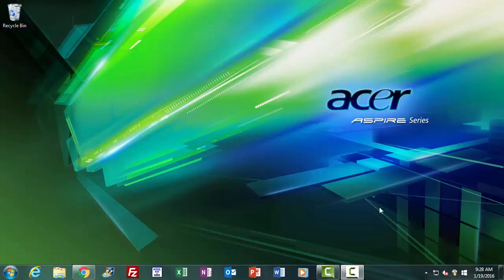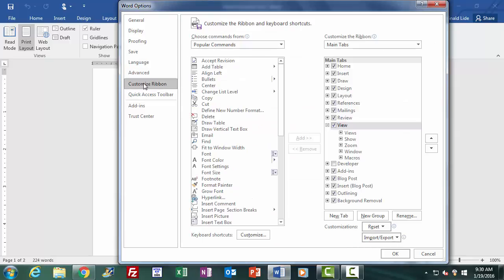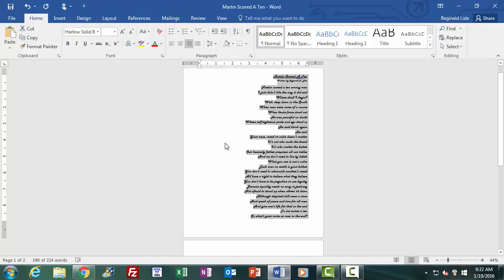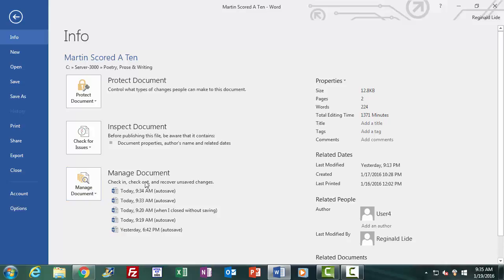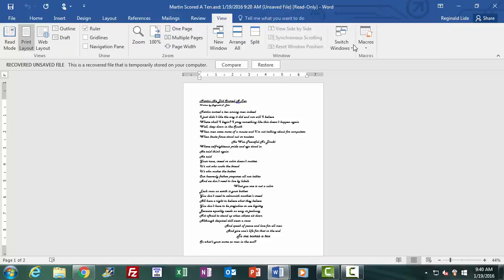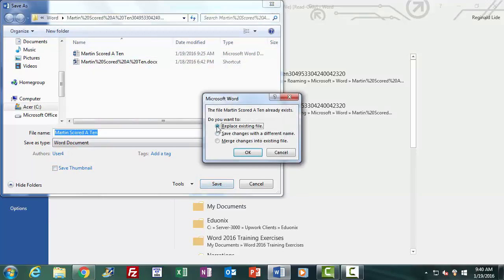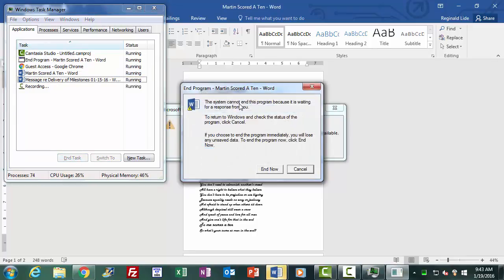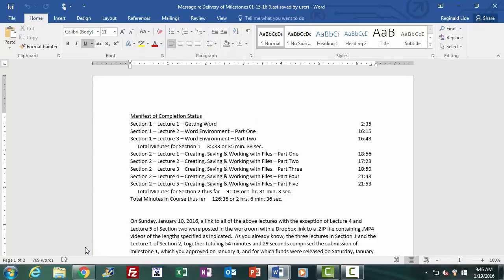Working with differnt File Formats in Word